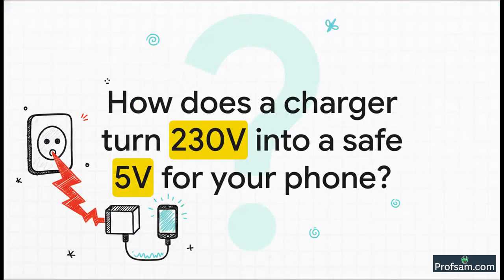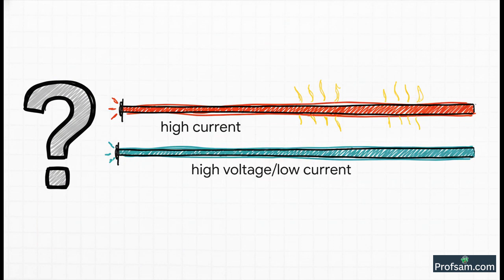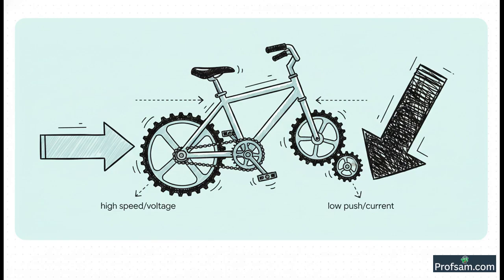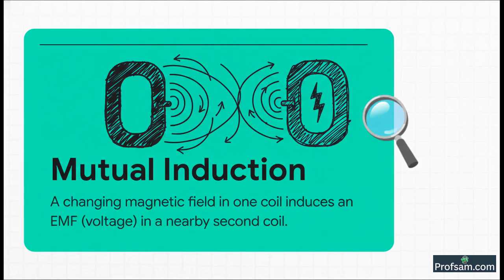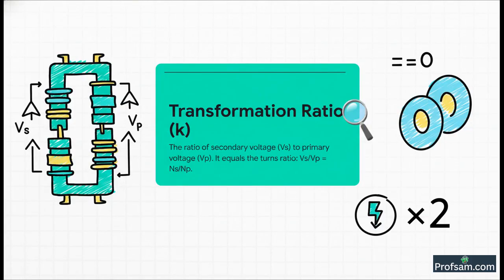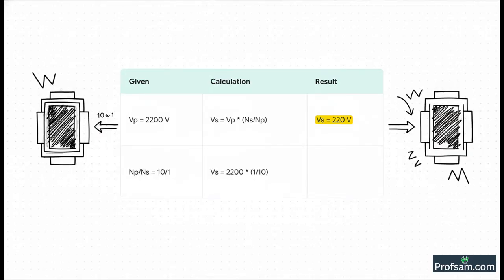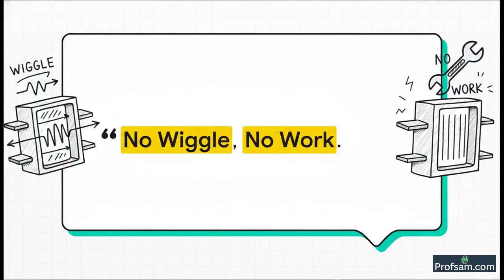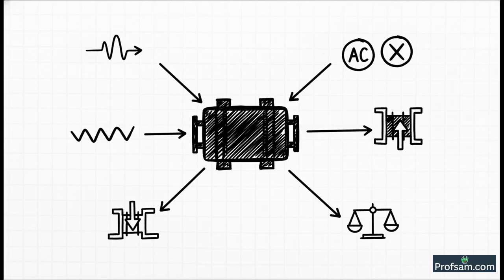Unit 7 – Transformers | CBSE 12th (English) | The 5-Minute Teacher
This video lesson explains Unit 7 – Transformers for CBSE Class 12 (English), using The 5-Minute Teacher approach for quick clarity.

In this lesson, you will understand:
• the working principle of transformers
• the applications of transformers in power transmission
• the importance of transformers in electrical systems